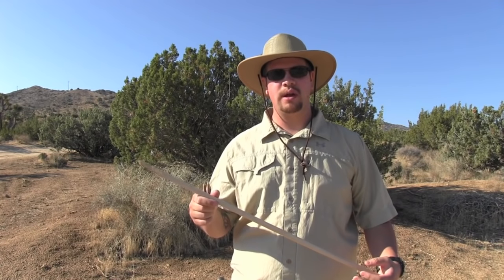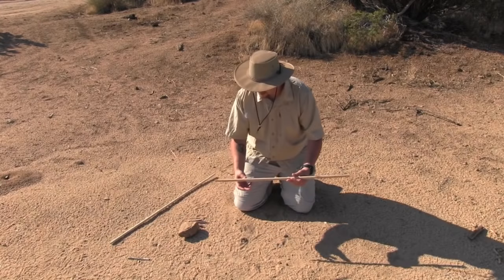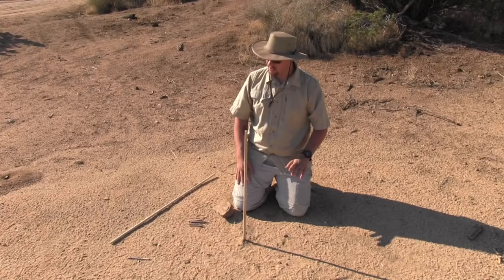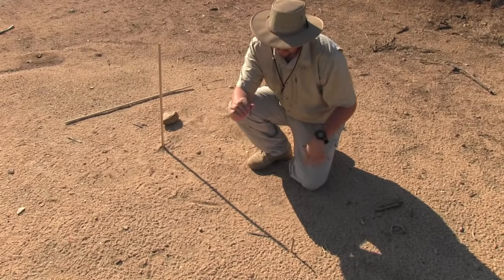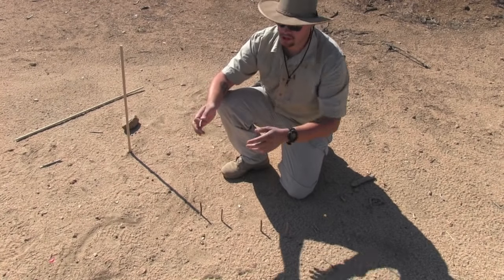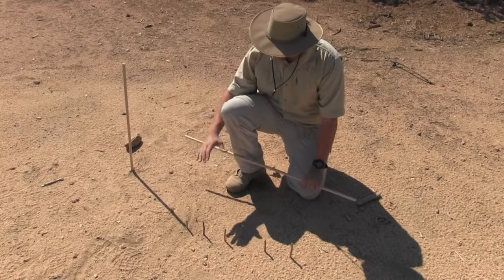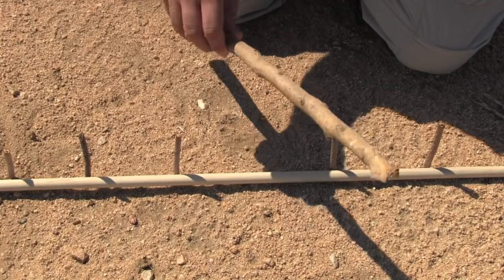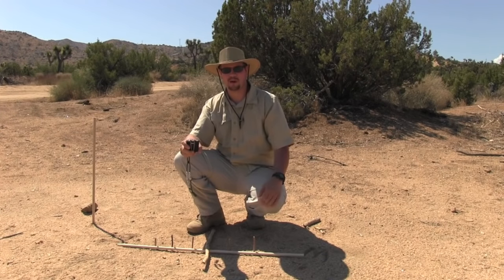Sun Compass Shadow Stick Method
So your lost in the woods, and find yourself in a survival situation. You did not bring a compass, in order to find your way back to town you need to find North East South and West. This video I show you how to find true North East South and West by using a primitive navigation method called " shadow stick method " .